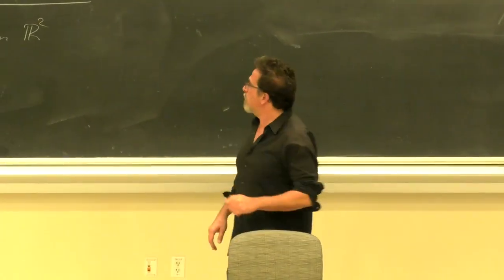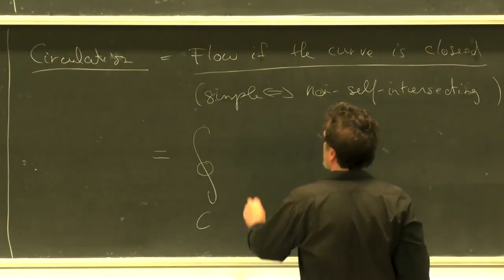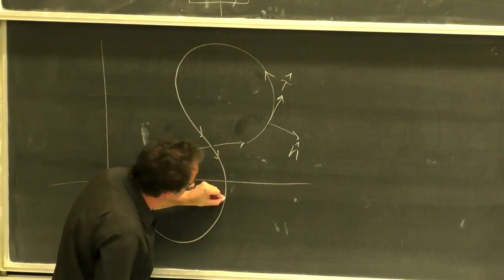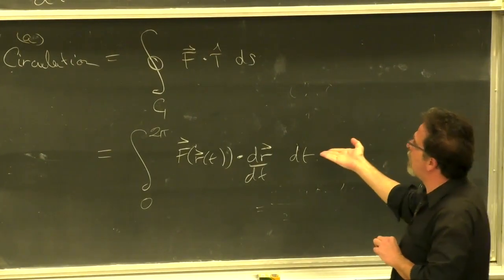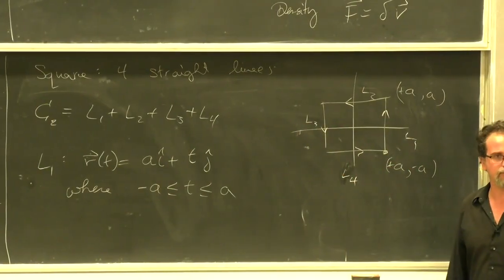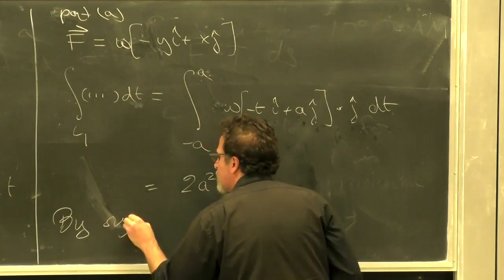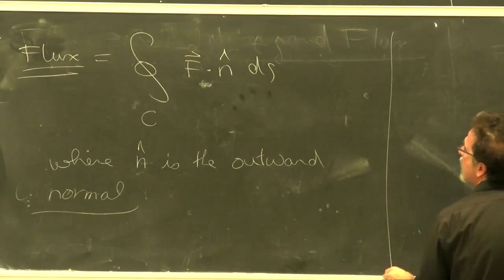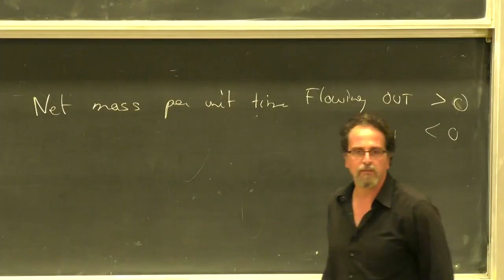Lec 20 Definition of flow, circulation, and flux of a vector field (UC Davis)